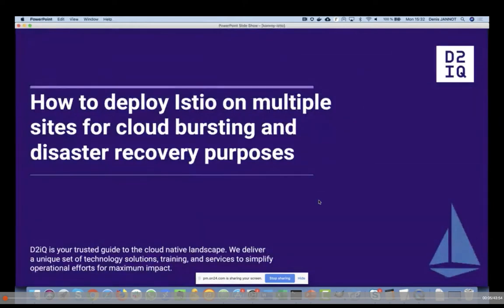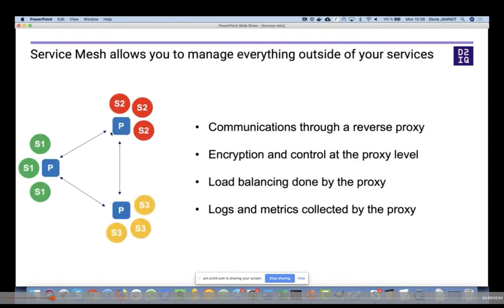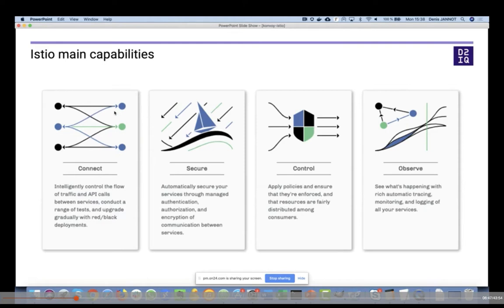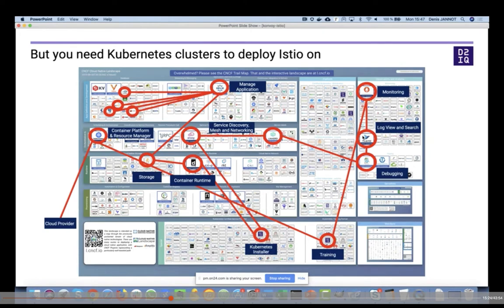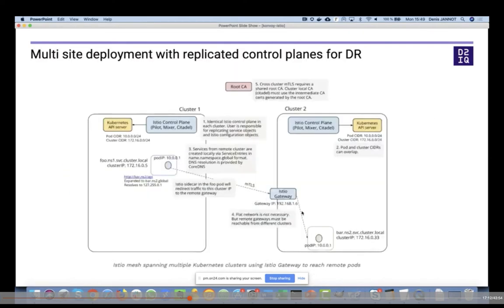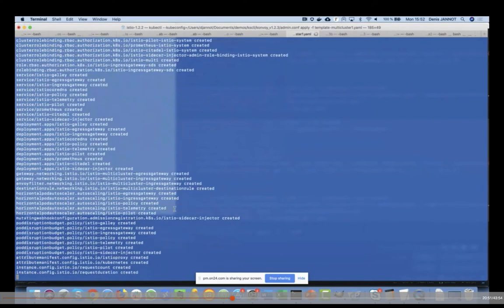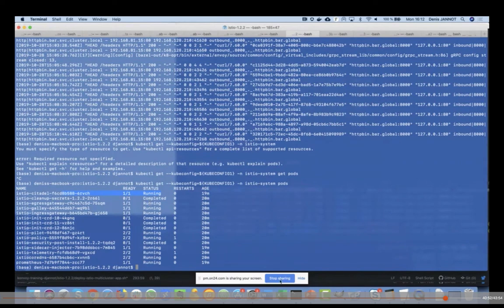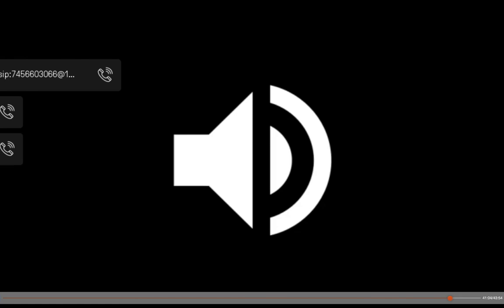How to Deploy Istio on Multiple Sites for Cloud Bursting and Disaster Recovery Purposes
To remain competitive in today's fast-paced, digital world, your business needs to adopt technologies that enable you to innovate and scale. Kubernetes is quickly becoming the choice solution for teams looking to deliver modern cloud native applications while decreasing cost and optimizing resources.

However, learning and managing Kubernetes while navigating the Cloud Native Computing Foundation (CNCF) landscape of tools can be a significant challenge.

In this webcast, you'll learn the following:

1. Why Service Mesh is becoming so popular
2. What is Istio ?
3. How to deploy Istio on multiple sites (with one or several Istio control planes) ?
4. How to use Istio for Cloud bursting ?
5. How to manage Disaster Recovery with Istio
We'll conclude the webinar with a live demo of a multi site Istio deployment.